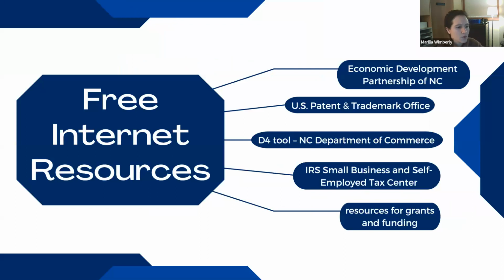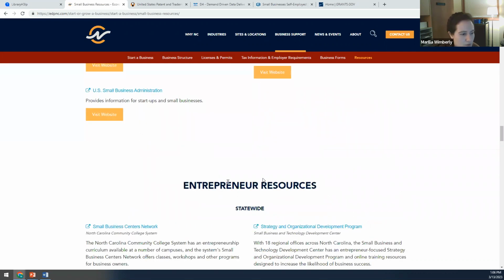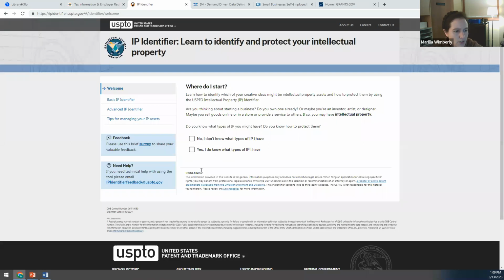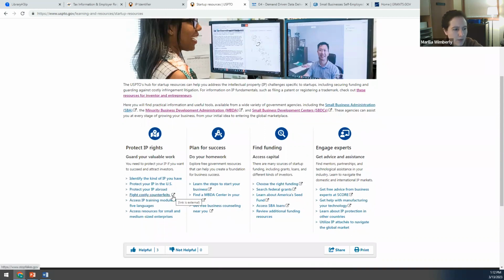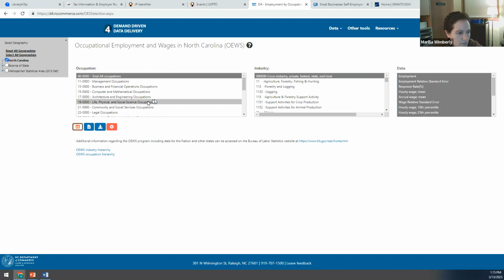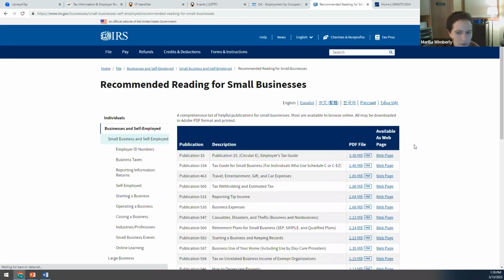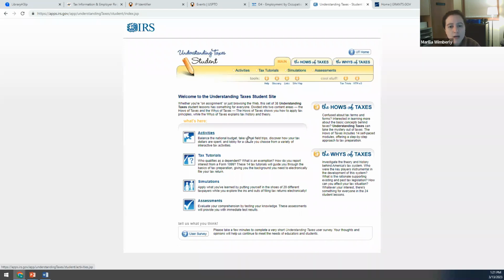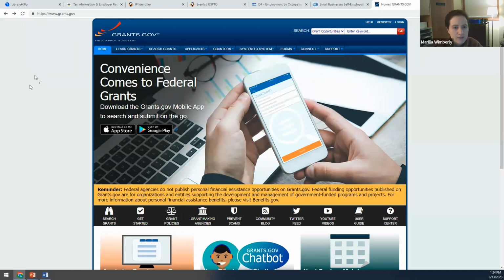Web Resources for Small Business Owners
This video introduces small business owners to free and easily-accessible web resources.